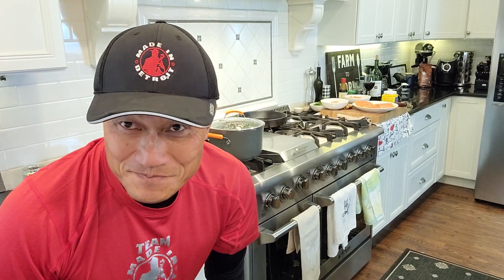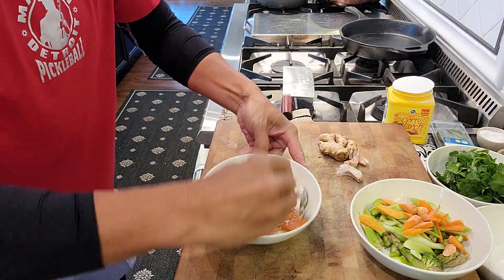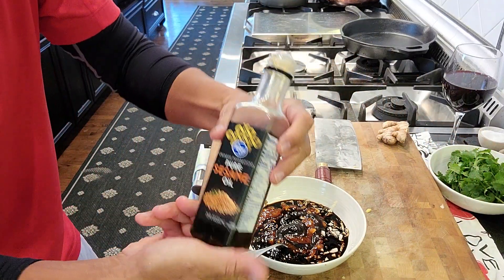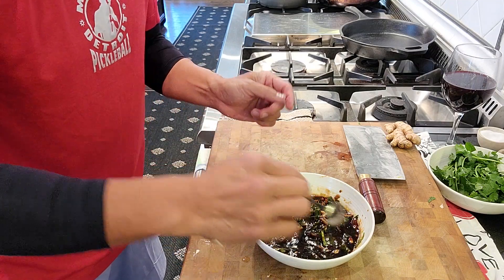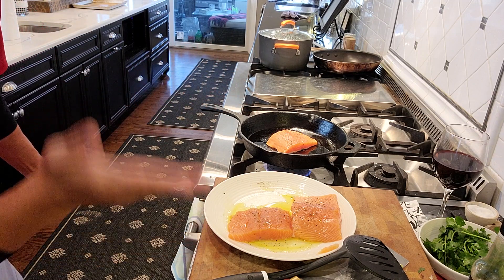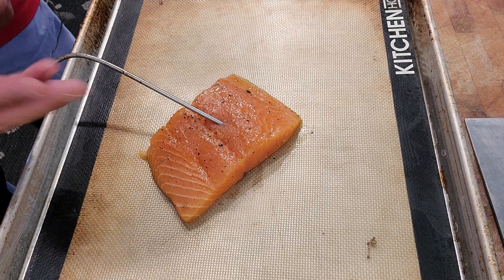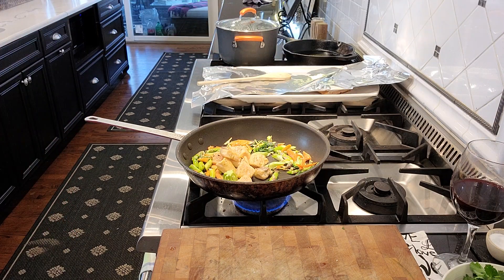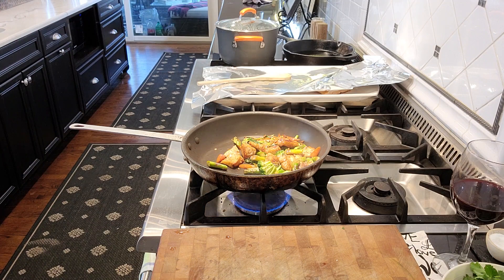Salmon Lover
great ways to cook tge salmon. Stay healthy n eat good!!!